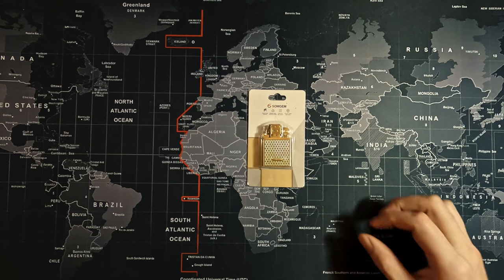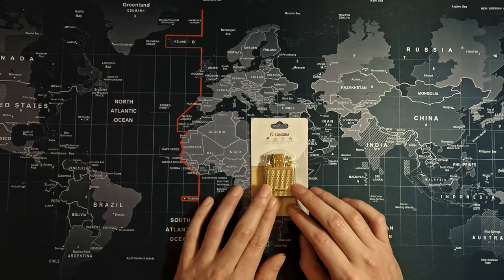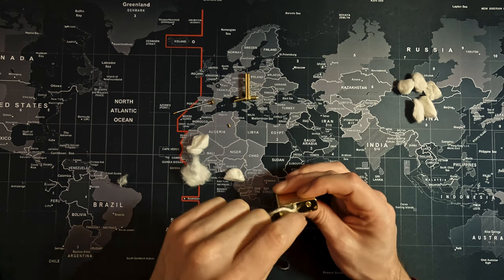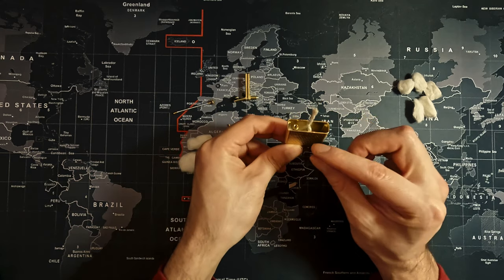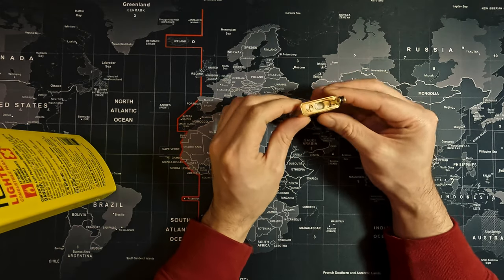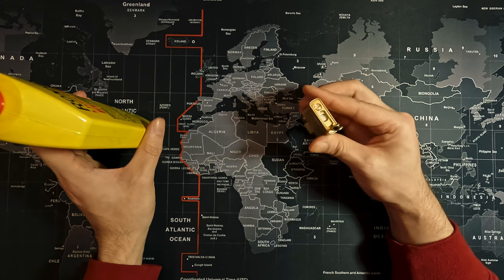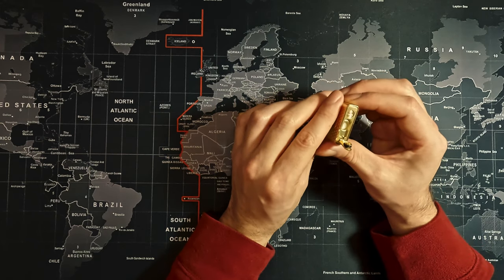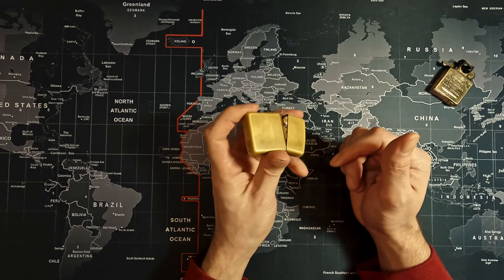SomGem Vintage Pocket Lighter Insert Review For Zippo Lighters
SOMGEM Vintage Pocket Lighter
Welcome to my latest video where I review the SomGem lighter insert. In this video, you'll learn all about the design, features, and benefits of this new product, as well as how to properly set it up in your lighter for maximum performance.
I'll give you a close-up look at the lighter insert itself, highlighting its sleek, modern design and high-quality construction.
we'll get into the technical details and examine the innovative features that make this new lighter insert stand out from the competition.
So if you're ready to take your lighter game to the next level, join me in this exciting review of the latest and greatest lighter insert on the market!